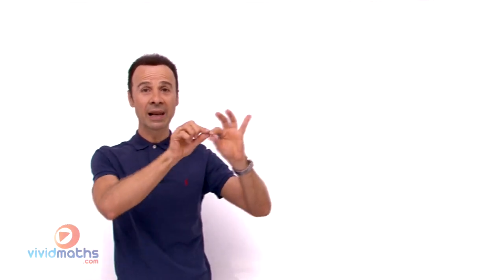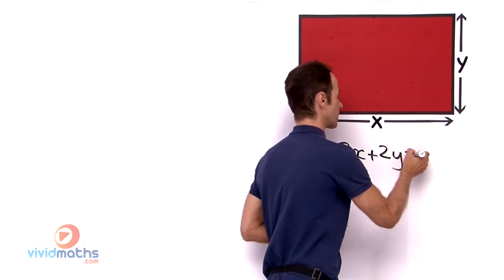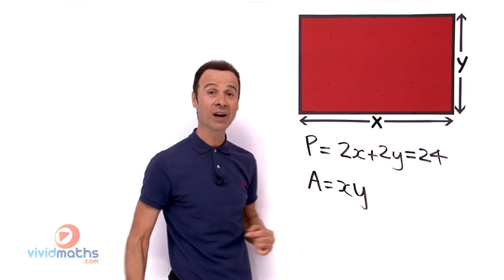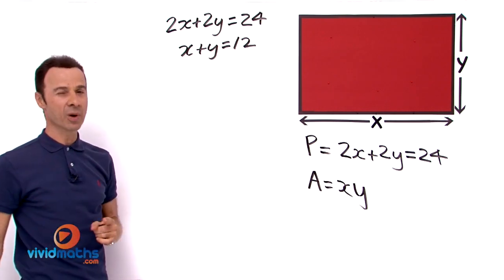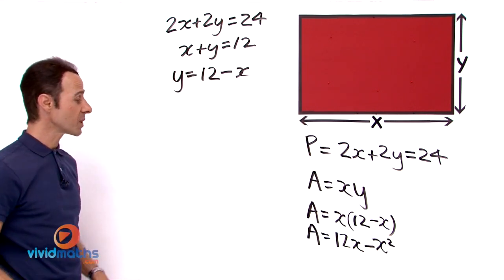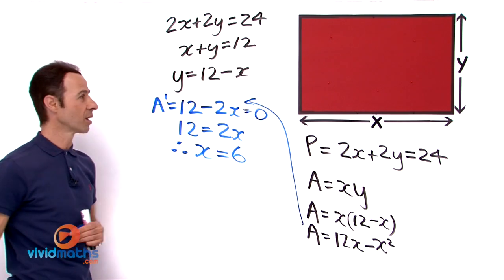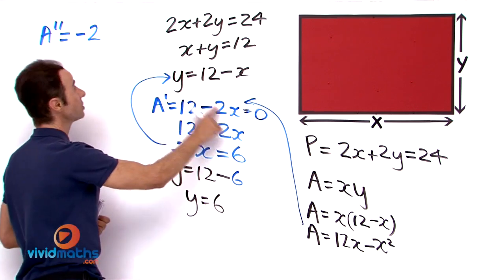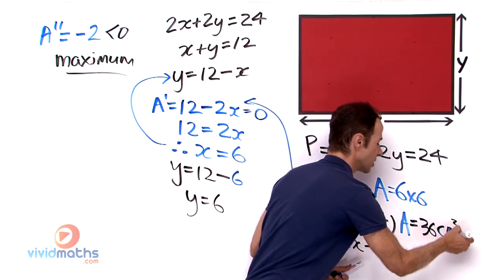4207 01 Optimisation Problems 02